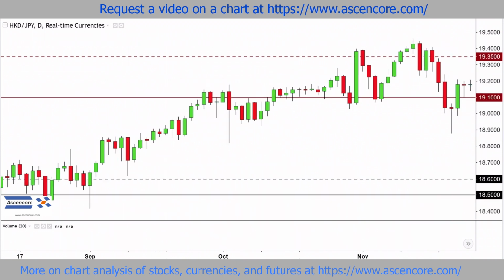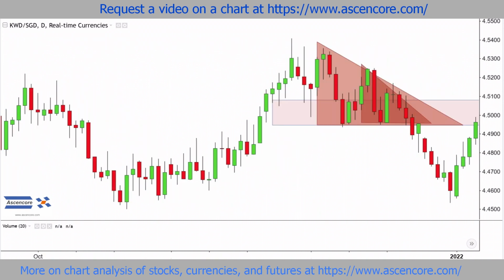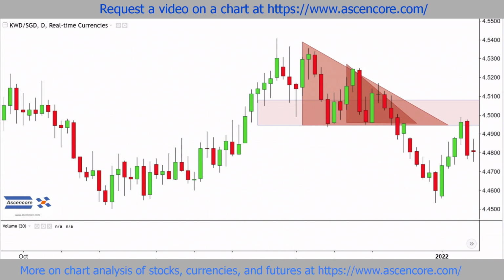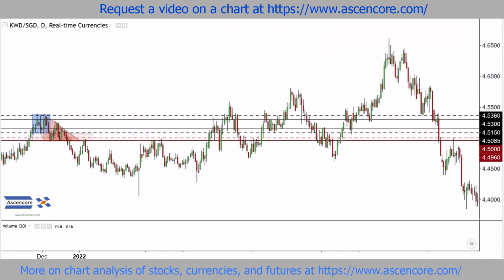Forex Technical Analysis Using The (Descending Triangle) Chart Pattern